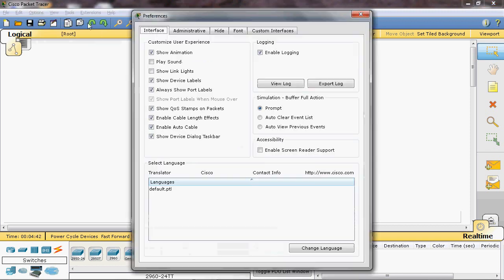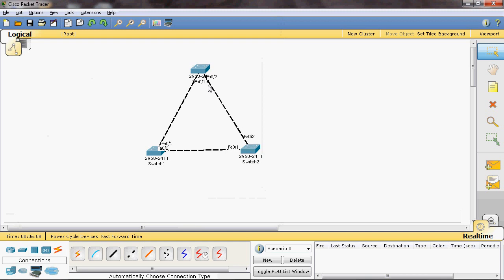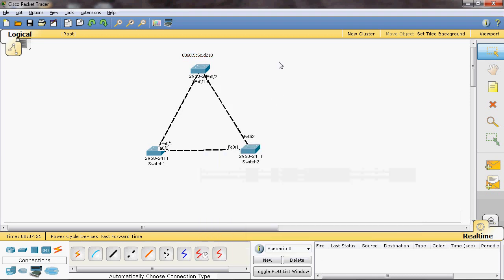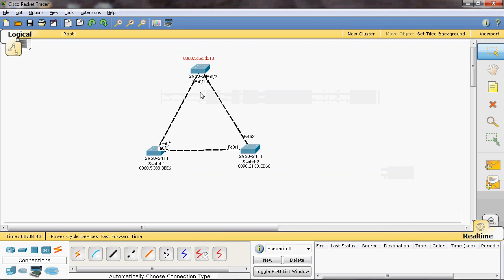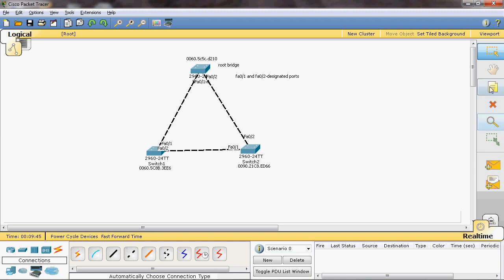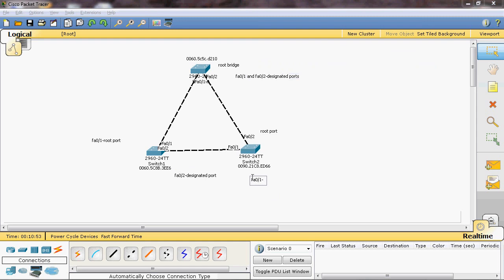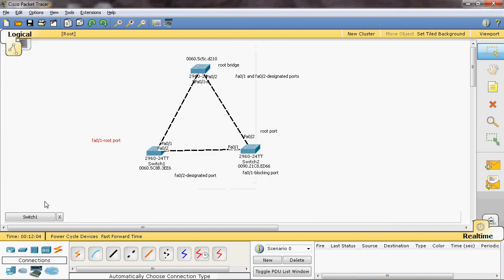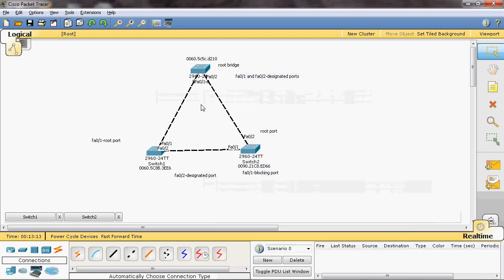HOW TO CONFIGURE SPANNING TREE PROTOCOL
I WILL EXPLAIN STEP BY STEP TO CONFIGURE SPANNING TREE PROTOCOL